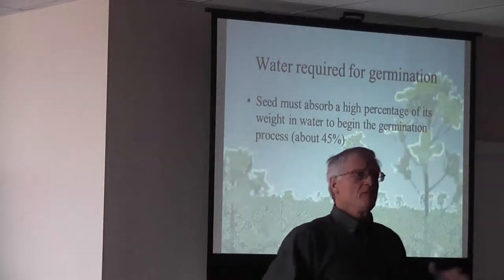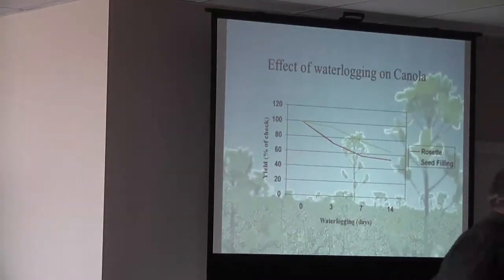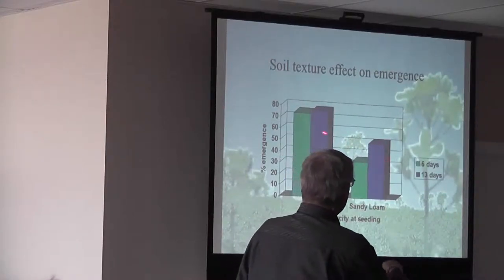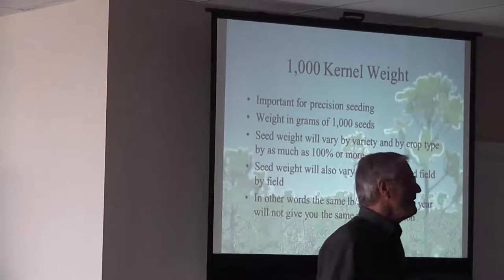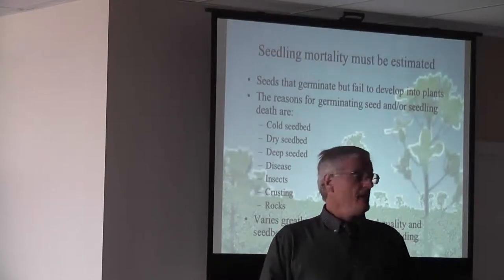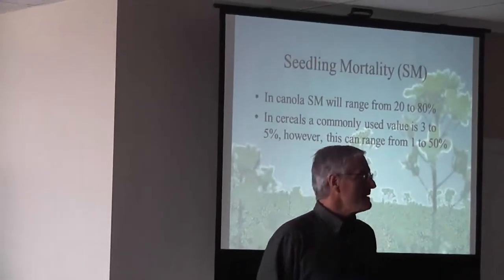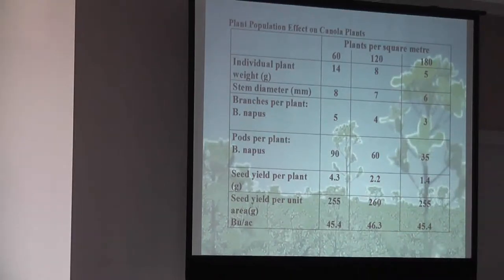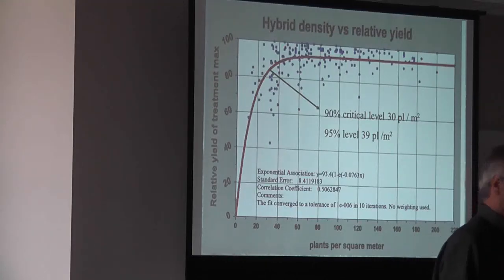Growing Canola - Phil Thomas part 2 of 5.wmv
Phil Thomas presents canola growing research on:
Germination moisture; plant population yield effects; disease effects; seedling emergence factors